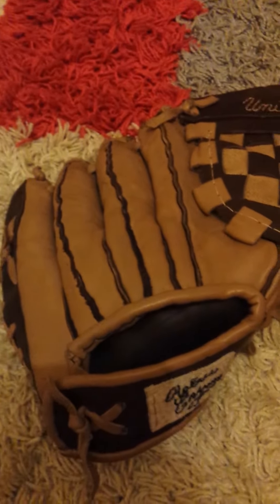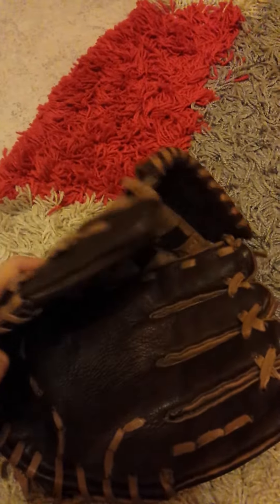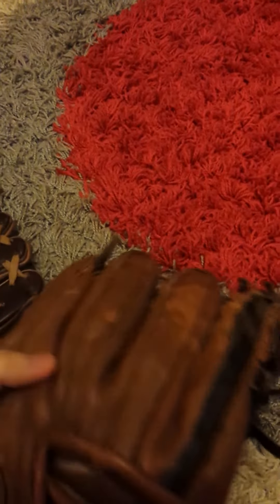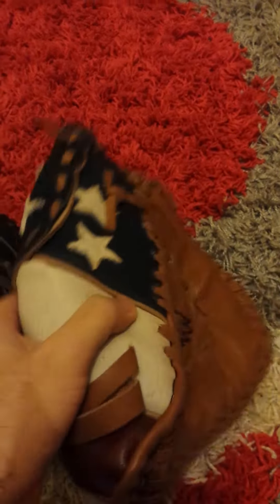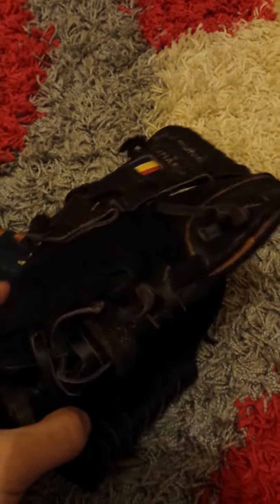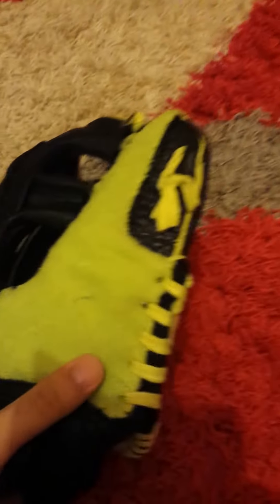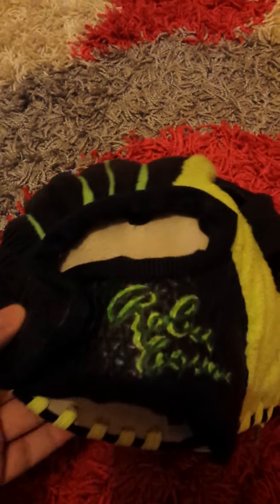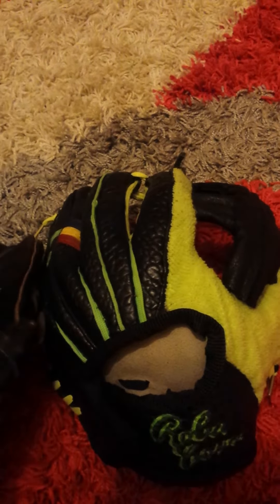My baseball glove collection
They're all one of a kind.